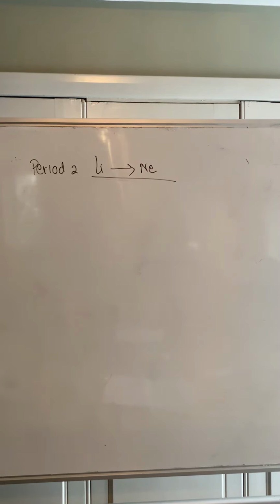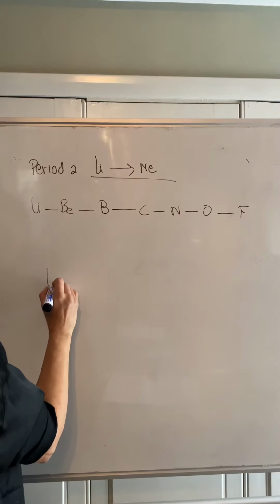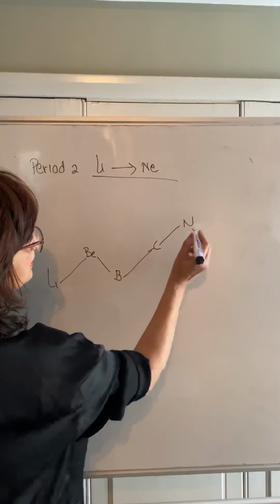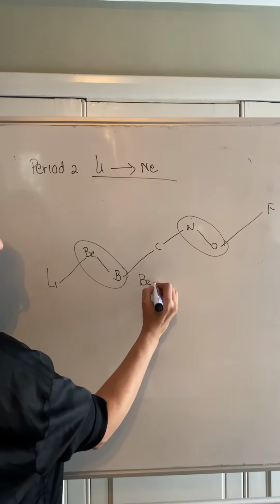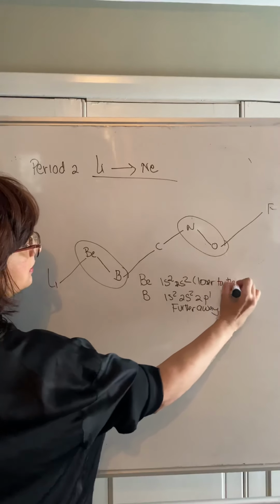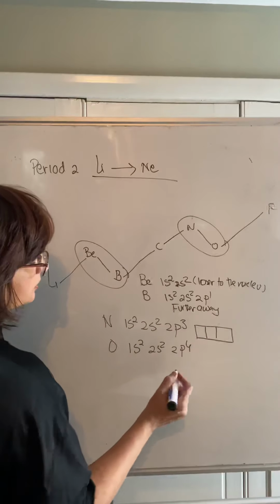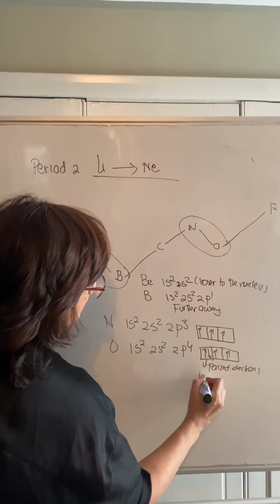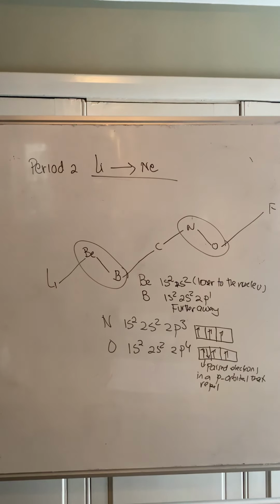ionisation energies period 2 Be to B and. N to O irregular pattern, A level chemistry OCR A / AQA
A level chemistry help